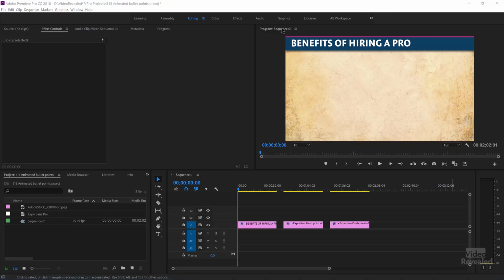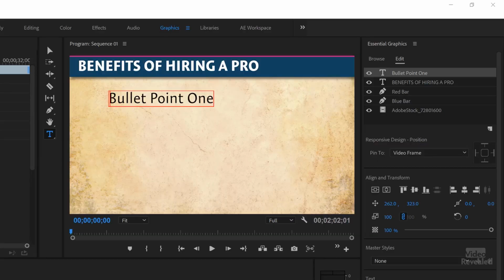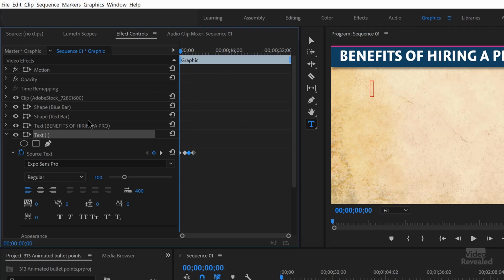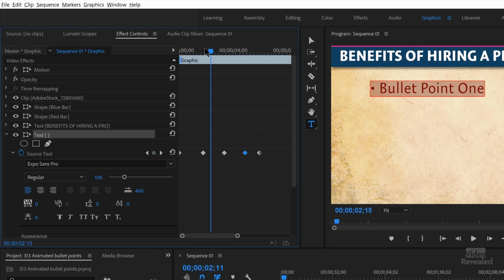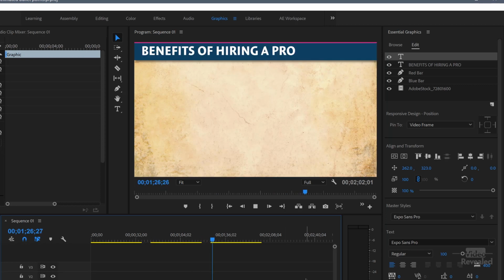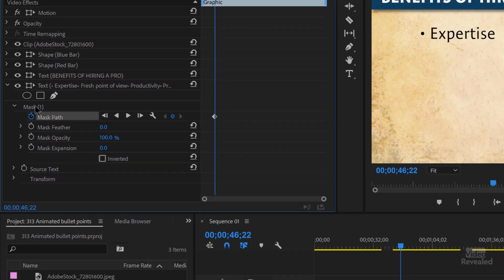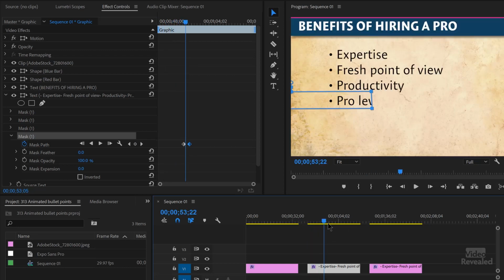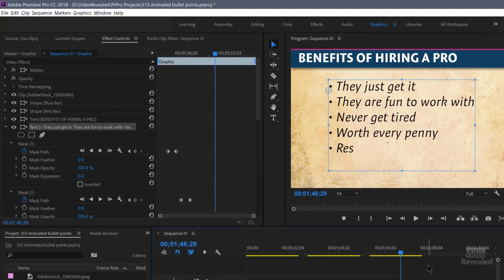Animated Bullets Points in Adobe Premiere Pro CC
This tutorial shows you how to create bullet points style text that animates. It also shows you how to use masks to slide the text onto the screen similar to the build feature in PowerPoint.

QUESTIONS?

THANKS!